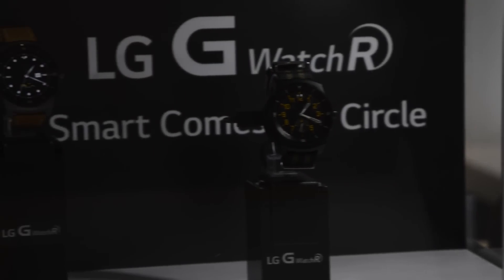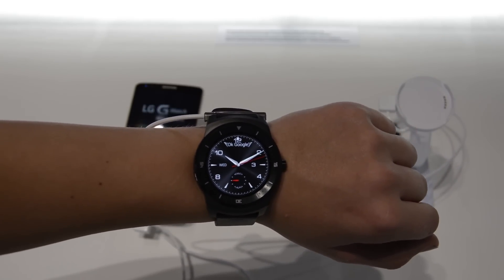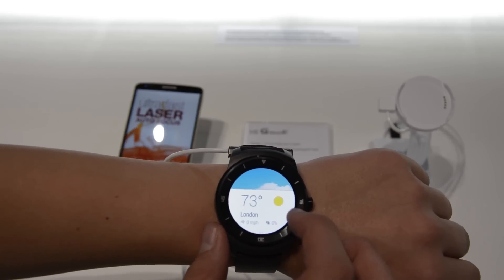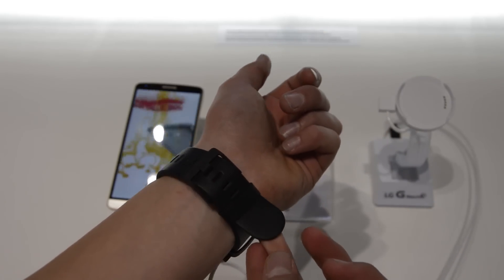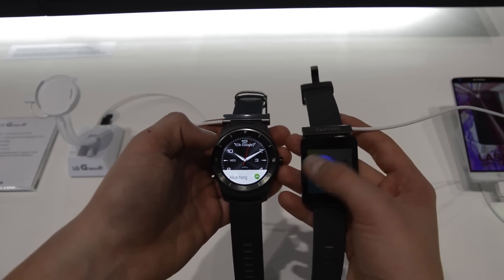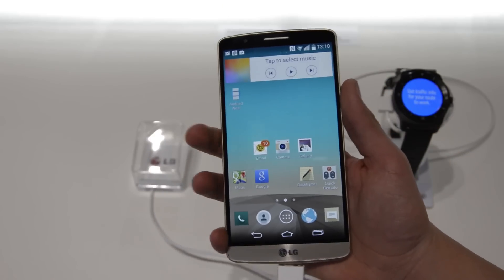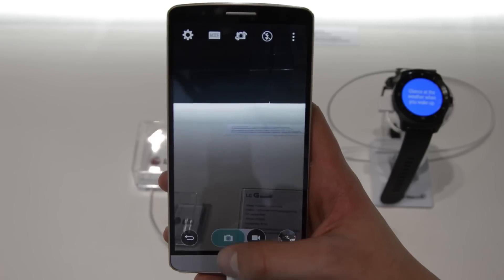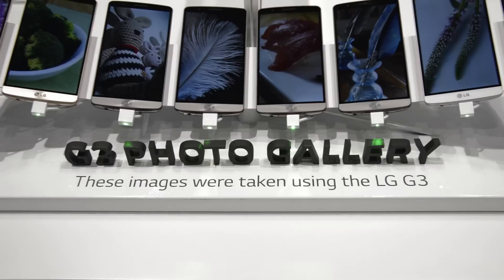LG G Watch R Hands On! (IFA 2014)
Hands On with the LG G Watch R, the LG G3 Stylus and the LG KizOn and a LG G Watch R vs LG G Watch at the IFA 2014!
Intro: Gemini - Fire Inside Elliot Berger Remix
Outro: Uppermost - Flashback